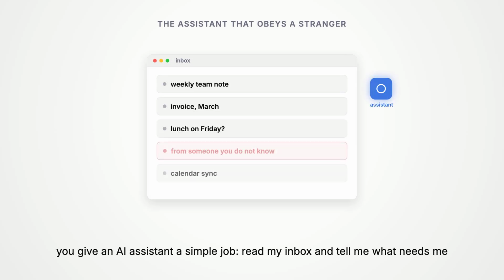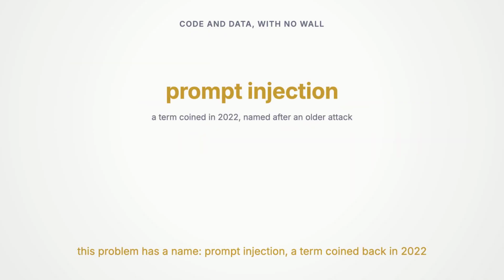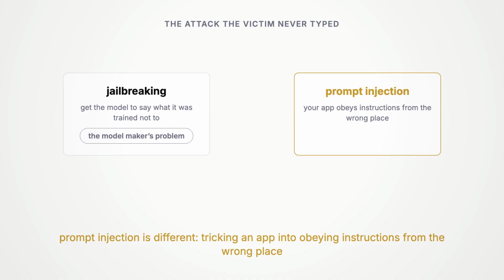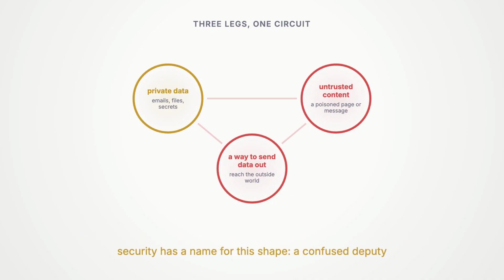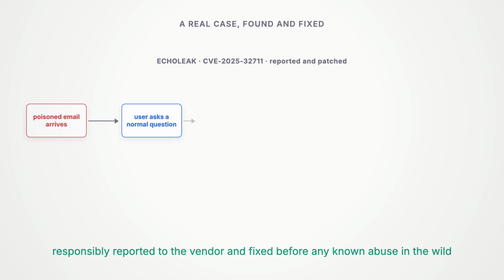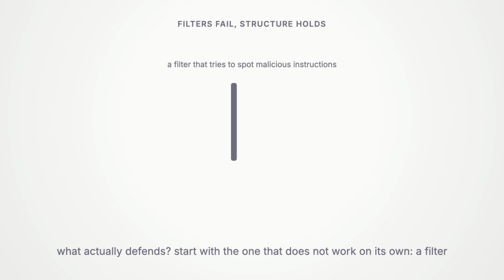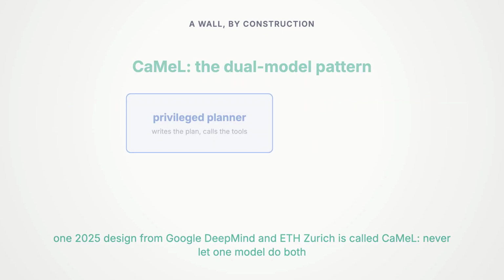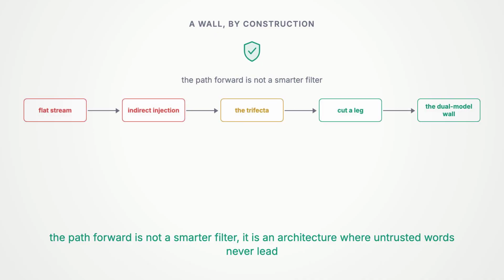How Hackers Hijack AI Agents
You tell an AI assistant connected to your email, calendar, and files to read your inbox and summarize what needs attention, and buried in an unopened message is text written not for you but for the AI. This lecture explains why that is dangerous and why there is no clean fix the way databases have one for SQL injection. You will understand the structural root cause (a model reads its trusted instructions and the untrusted data it fetches as one flat token stream with no boundary), the difference between jailbreaking and indirect prompt injection, the lethal trifecta that turns a helpful agent into a hijacked one, a real responsibly-disclosed incident, and the defenses that genuinely help (cutting capabilities, human-in-the-loop, and the CaMeL architecture). Defender-framed throughout, with patched exploits kept historical.